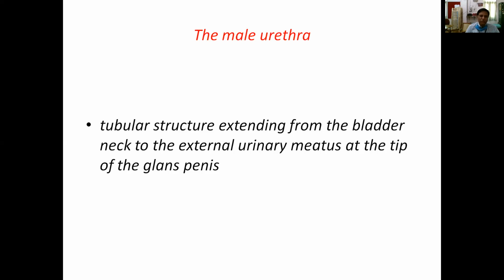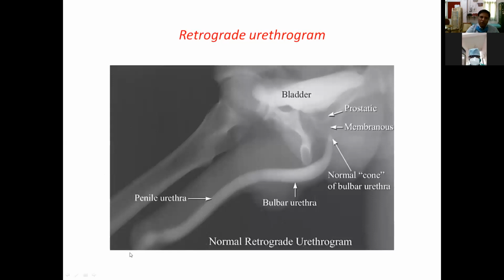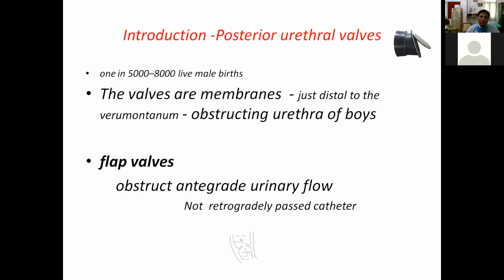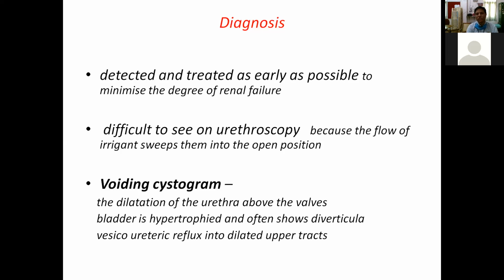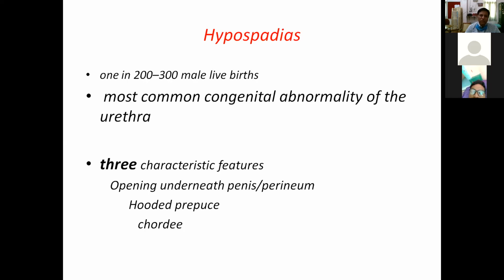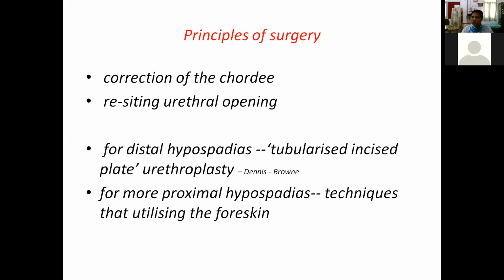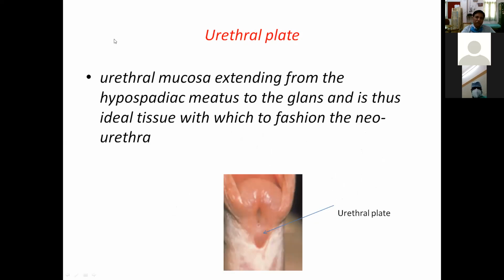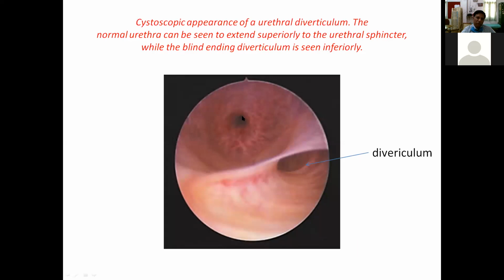URETHRA PART 1 BY PROF. DR.S.NAGAMUNEIAH